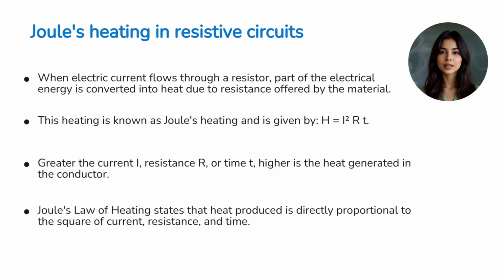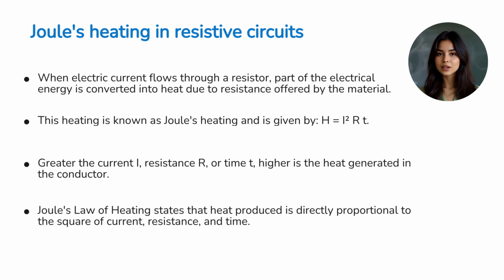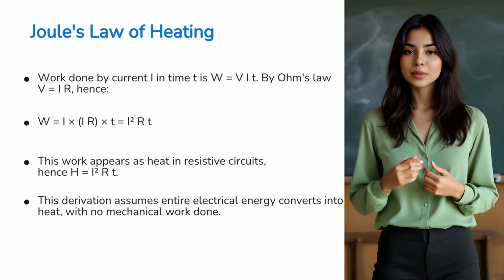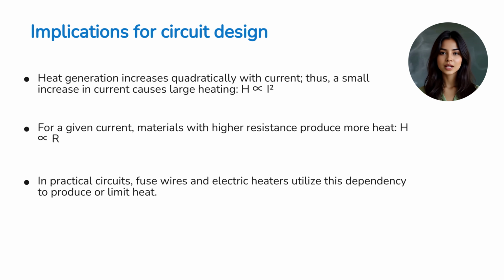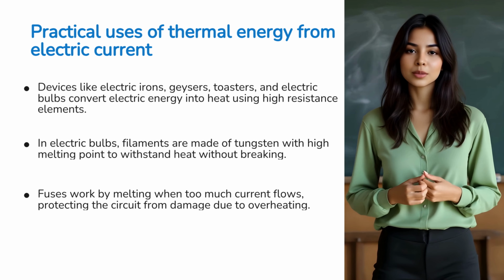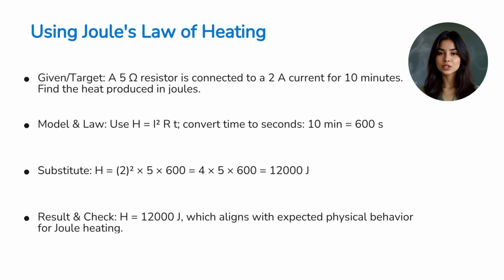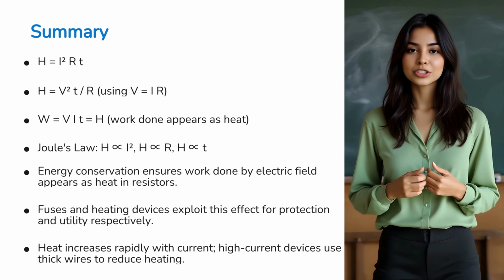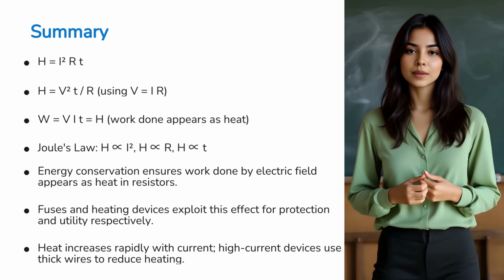Heating Effect of Electric Current | Class 10 Physics | Electricity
Ever wondered why electric bulbs glow hot or how a fuse protects your home appliances?
 In this Class 10 Physics concept video by NextLeap.AI, we explore the Heating Effect of Electric Current — an important phenomenon that shows how electric energy converts into heat when current flows through a resistor.
You’ll learn Joule’s Law of Heating, the formula H = I²Rt, and how factors like current, resistance, and time affect heat generation. With practical examples and clear derivations, this lesson connects classroom theory with real-world applications — from heaters and irons to fuses and bulbs.
 By the end, you’ll understand not only how circuits heat up but also how engineers use this principle for safety and utility in electrical design.

 1️⃣ Concept of Joule’s Heating – How electrical energy turns into heat in resistive circuits.
 2️⃣ Derivation of H = I²Rt – Step-by-step explanation using Ohm’s Law.
 3️⃣ Dependence of Heat – Effect of current, resistance, and time on heating.
 4️⃣ Practical Applications – Fuses, electric heaters, irons, geysers, and bulbs.
 5️⃣ Solved Example – Calculate heat produced using given circuit values.
 6️⃣ Energy Conservation – Work done by electric field equals heat produced.
 7️⃣ Summary – Key equations and proportional relationships for board exams.

 ✔ Formula-Based Understanding – Derivation, logic, and units explained clearly.
 ✔ Real-Life Connections – See how Joule’s Law applies to appliances and safety devices.
 ✔ Board-Oriented – NCERT Class 10 topic with stepwise explanation and example.
 ✔ Visual & Intuitive – Simple diagrams and relatable analogies.
 ✔ Includes Numerical Example – Strengthens your calculation skills for exams.